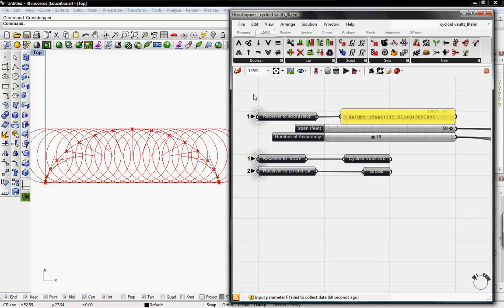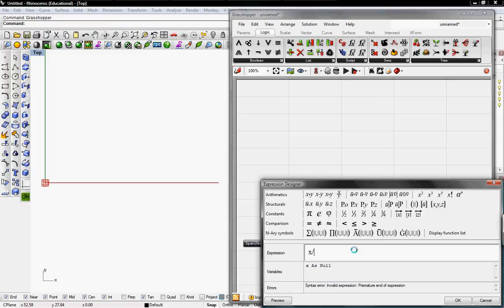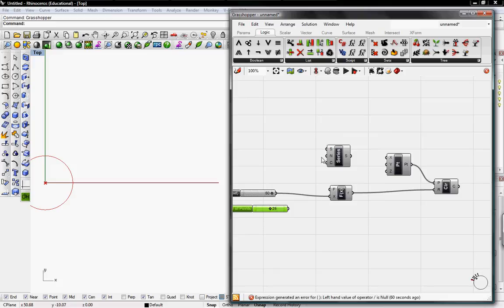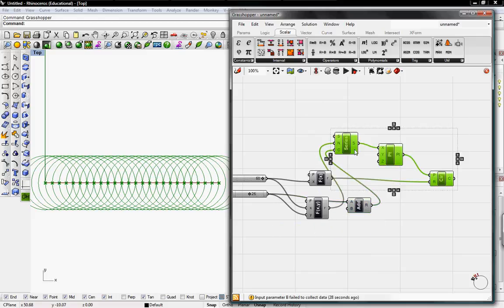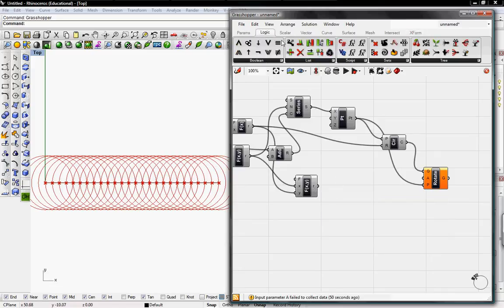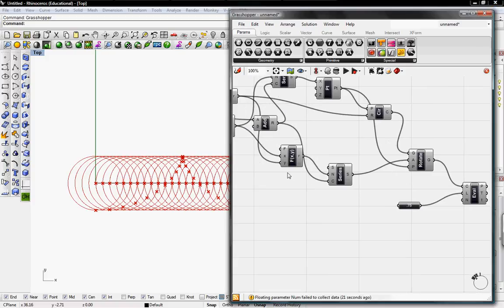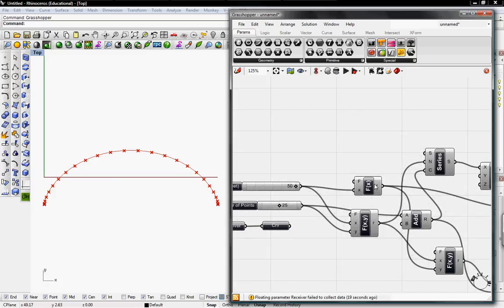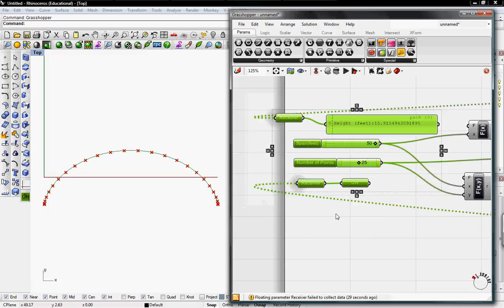series and interpolate curve tutorial by digitaltoolbox.info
recreating louis kahn's cycloid vault arc by using a list of points